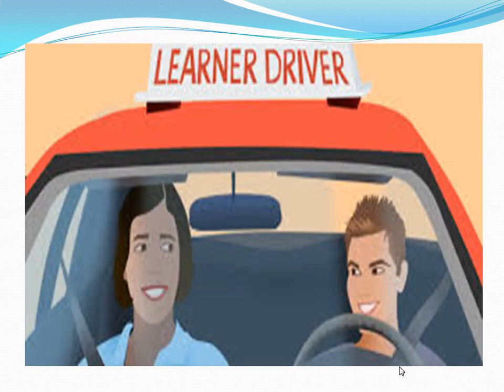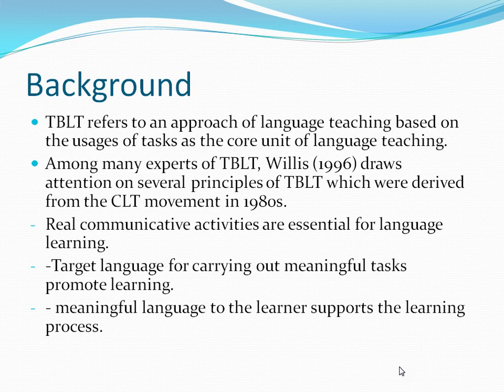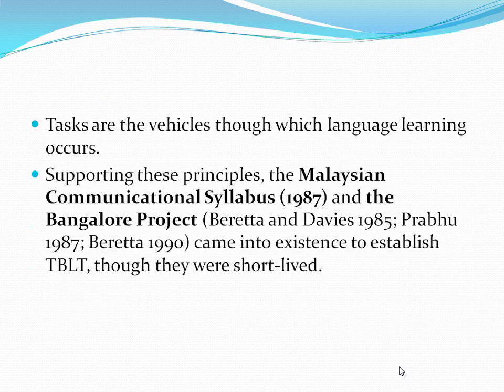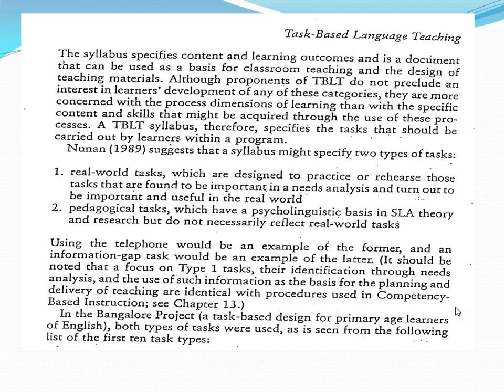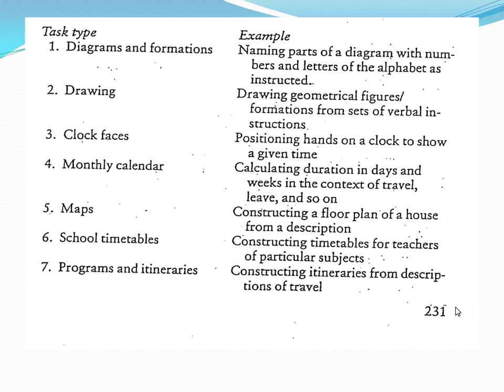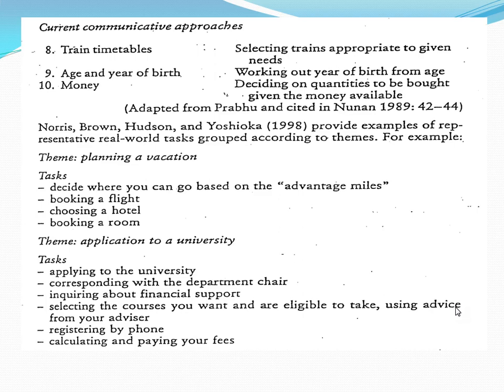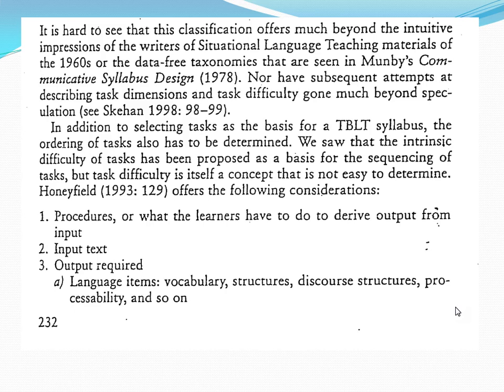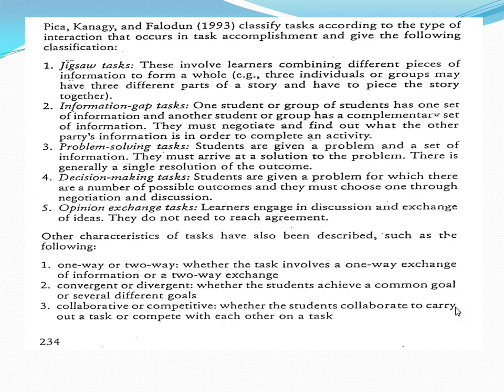Task Based Language Teaching(TBLT)in an online live class@LET 6104 for Fall 2022 in MA Class(12th/B)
This is an online live class. If you have any questions or concerns, please put those in the comment box. I will try my best to answer your questions. Thank you in advance.